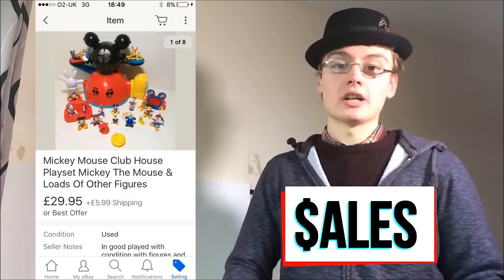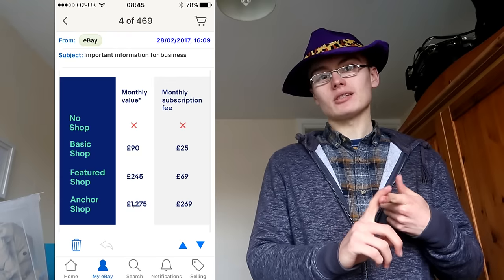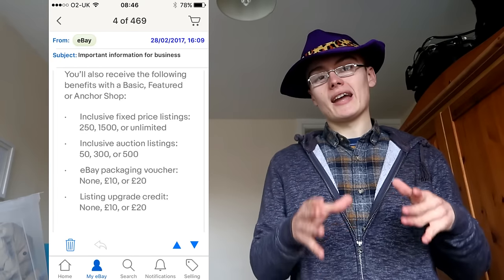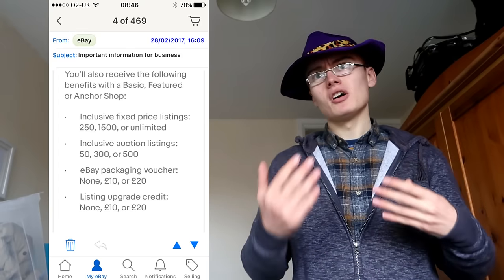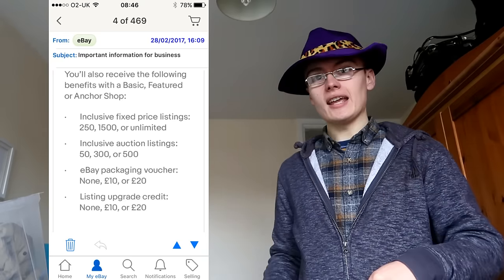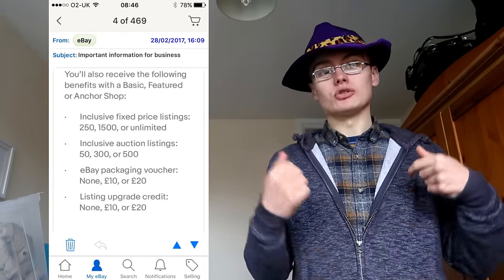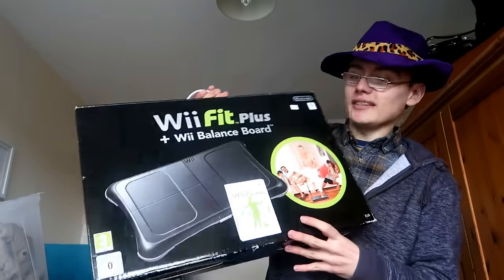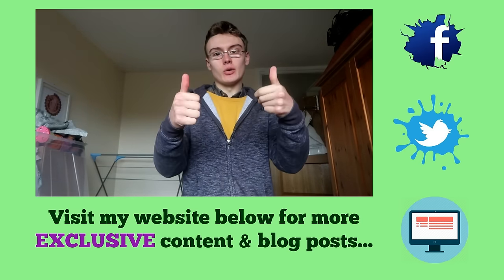NEW eBay UK Shop Fees & Packaging Materials for Sellers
OR